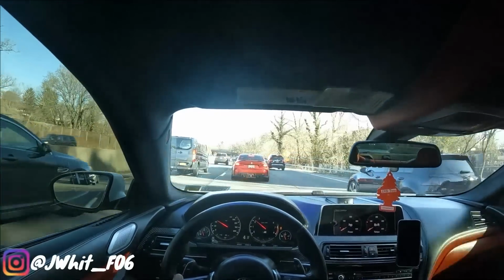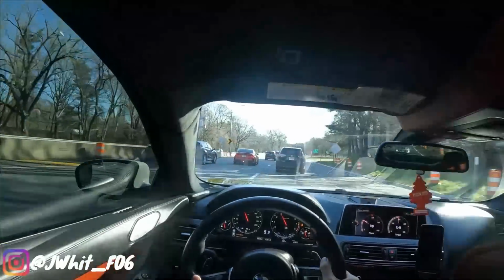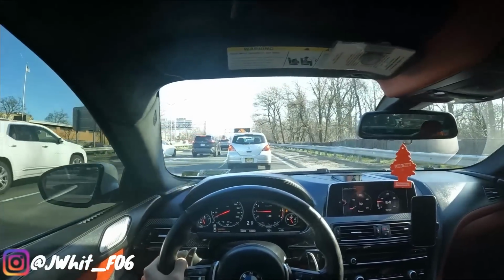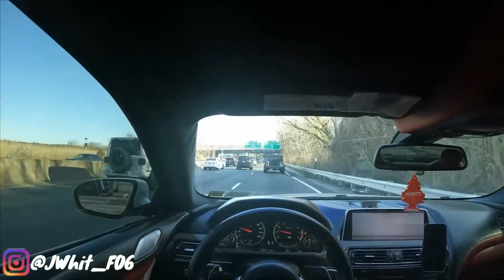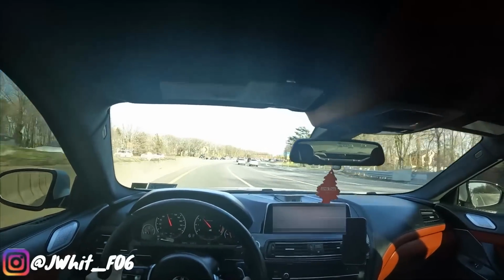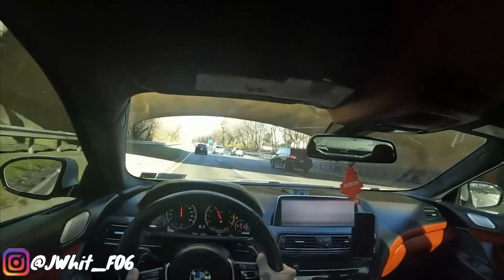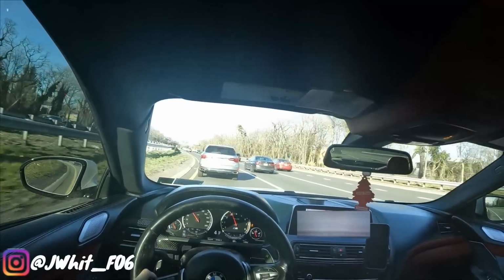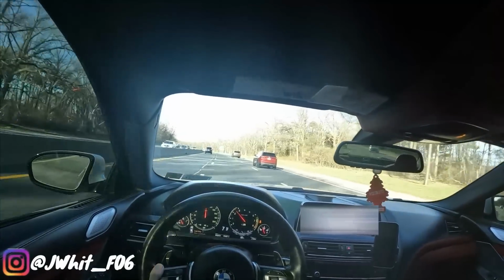BMW M6 POV | Cutting up with two M3's and an M4 | NYC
The Cruise home from Bear Mountain !
First time making merch !! Check it out !
Insane meet up and rally hosted by @longislandbimmer

Song: Road Trip (ft Ky'Aire)
Song: Meal ticket Prod. by : Kenneth English

Thank every single one of ya'll for the likes and subs !! you guys are awesome I can't tell ya'll what this means to me.

If you're into gaming peep my buddies channel and let him know Jaywhips sent you !

If you're into gaming streams peep my buddies twitch and let him know i sent you !